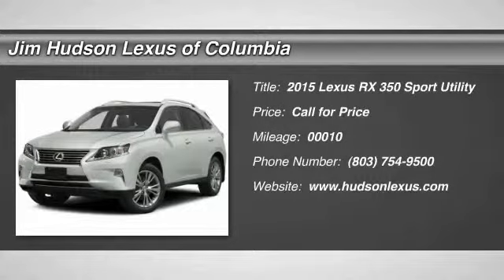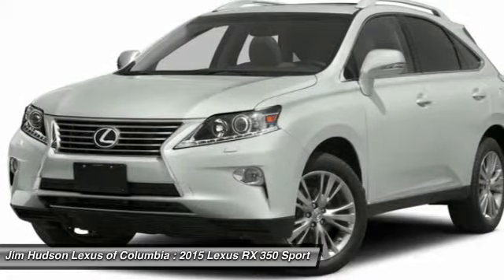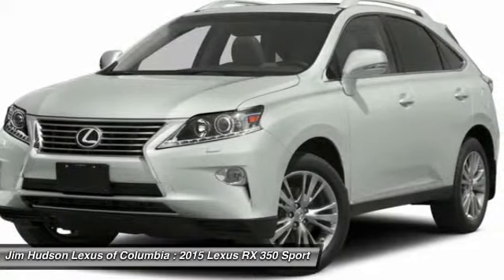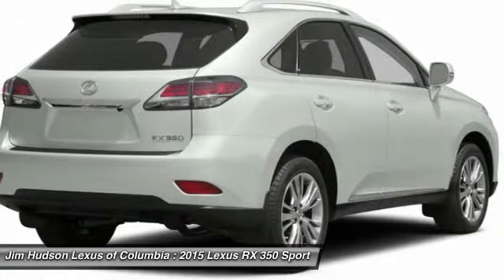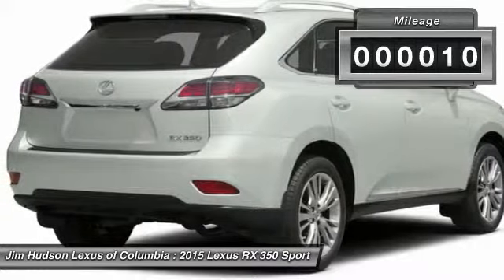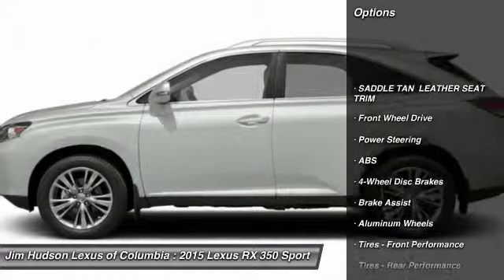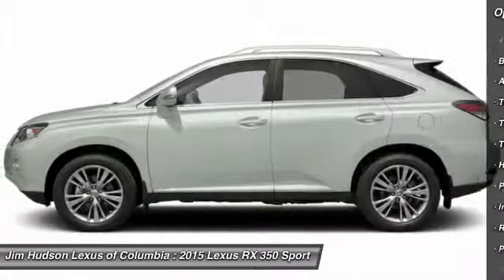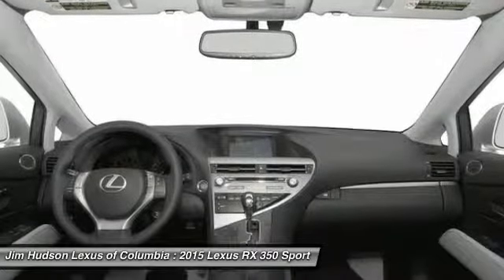2015 Lexus RX 350 Columbia SC 29096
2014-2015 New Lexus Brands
2015 Lexus RX 350